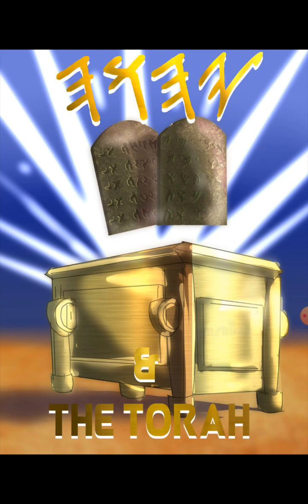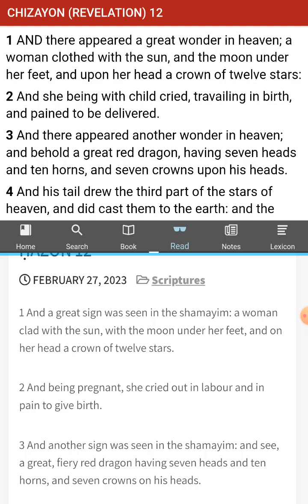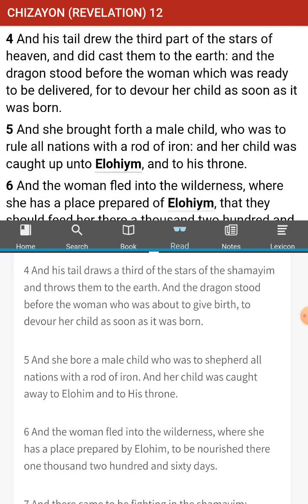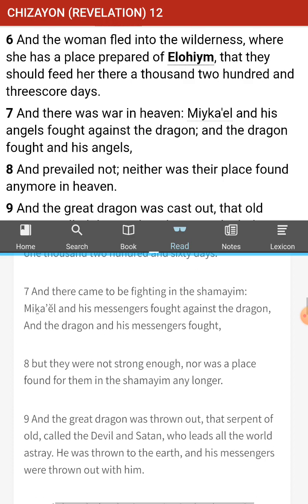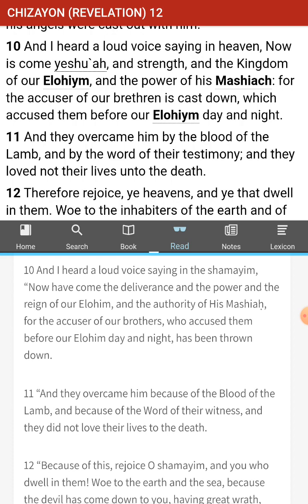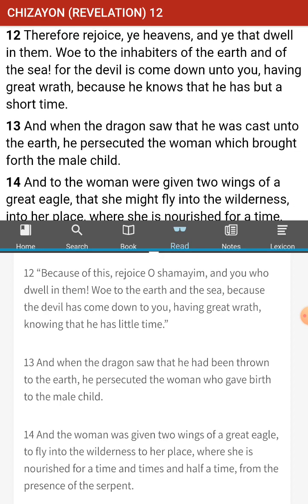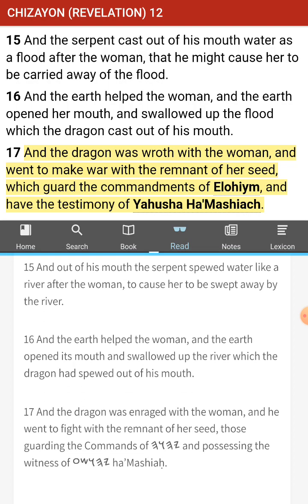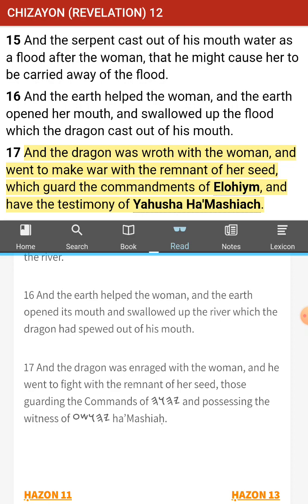Future, Past, and Present - Revelations 12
Biblia de nombres restaurados gratis. Descargar hoy!

Escrituras Completas de Nombres Restaurados en Español. Descargar gratis ahora!

Family, Please take note of these other channels and platforms.  There is always a good chance YouTube bans us but we will always still post across all these platforms.

Much Love and Shalom!